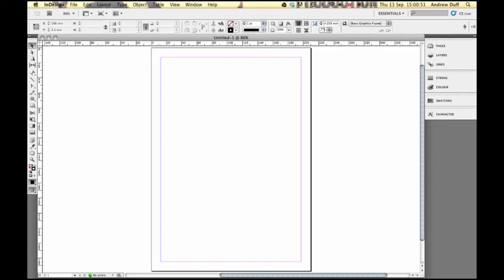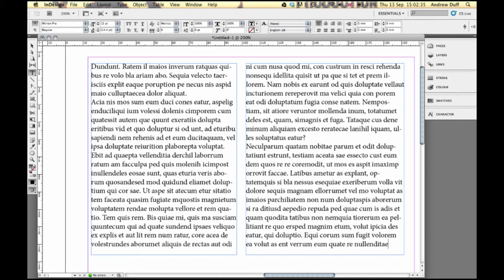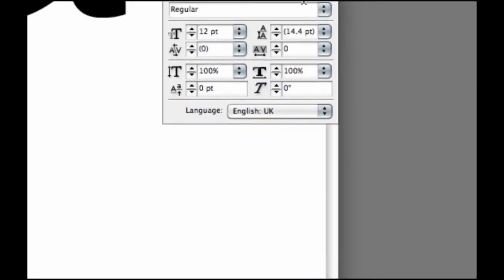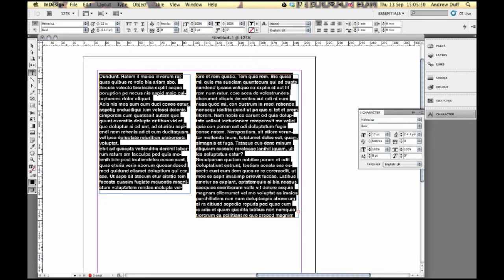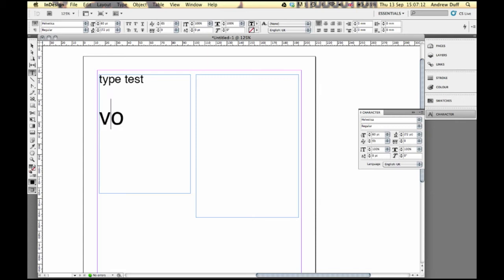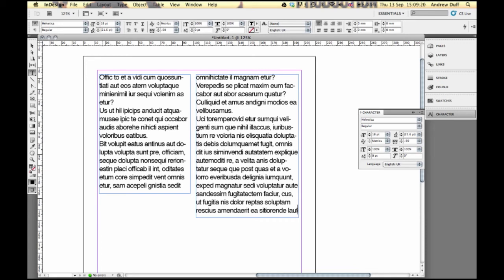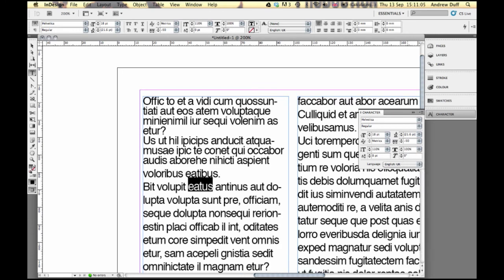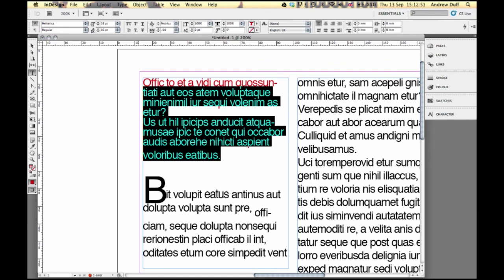MFM InDesign Basics #1.5 - Type